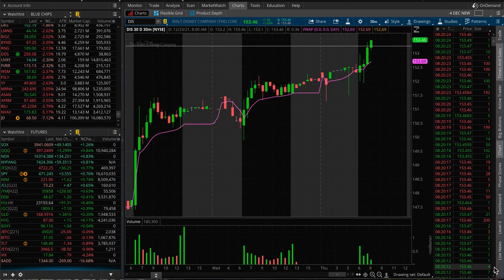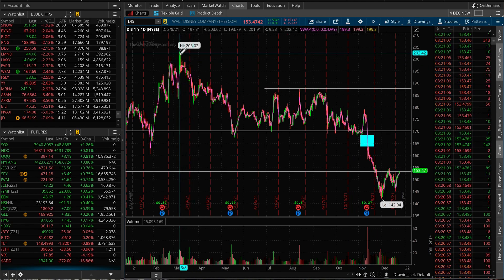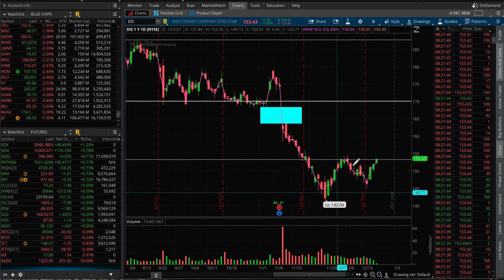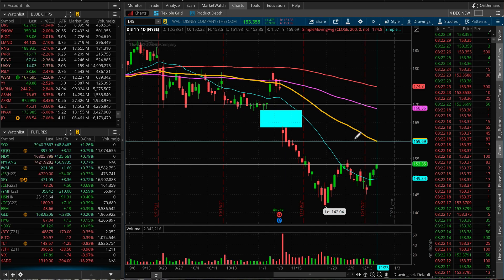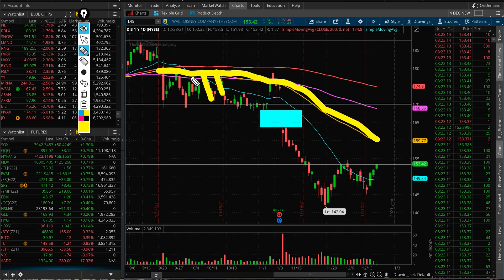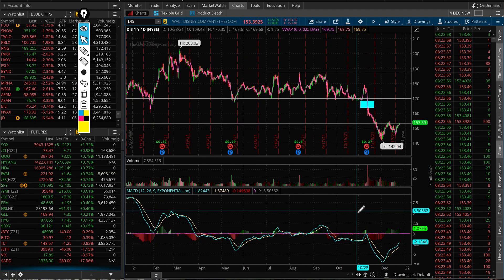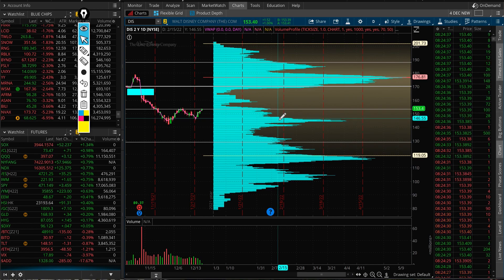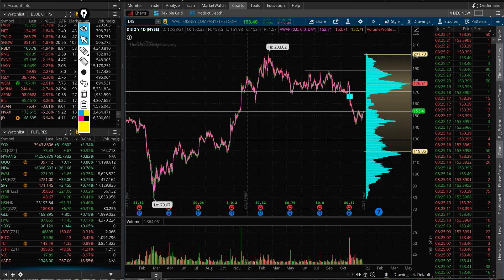Disney Stock DIS Analysis, Reversal but Don't Expect Big Move?!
Disney stock technical analysis price prediction
► Robinhood (we'll both get a free stock 🤝 when you sign up)